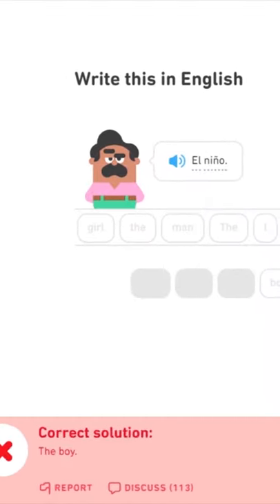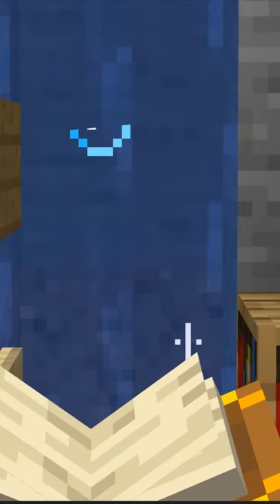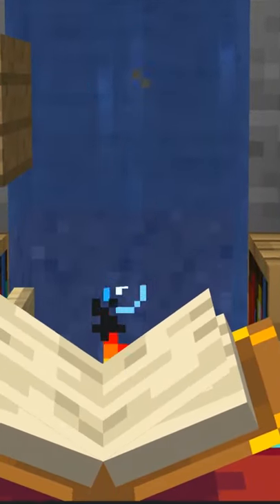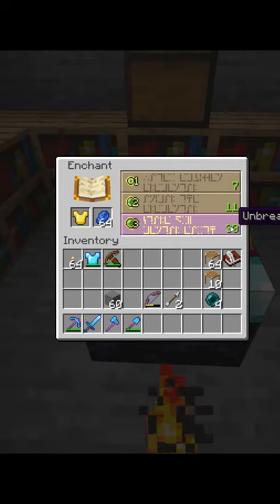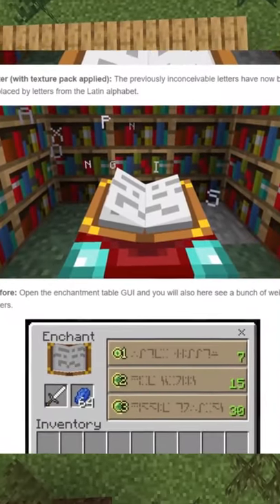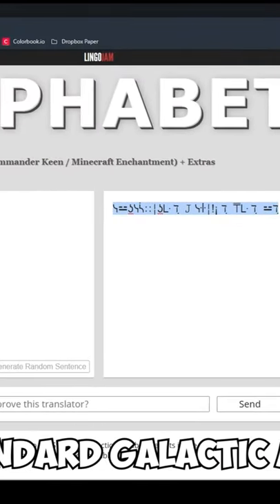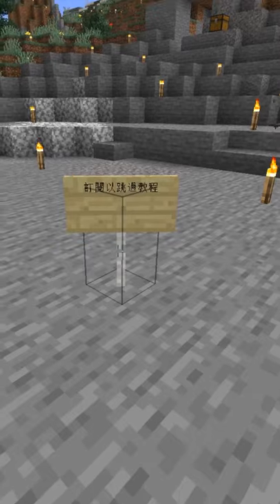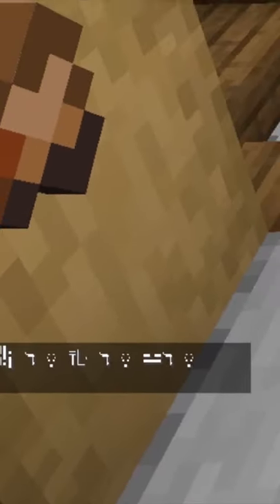What If You Translate Enchantment Table Language?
Original video:
31 Common Minecraft Myths That Are Total Lies